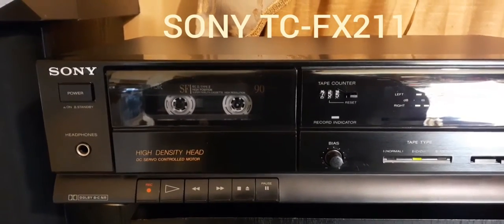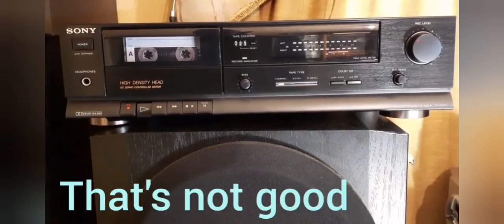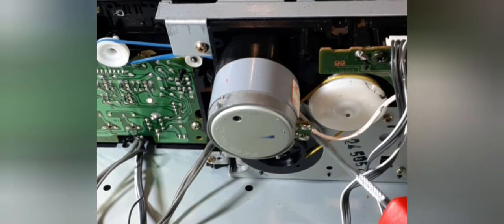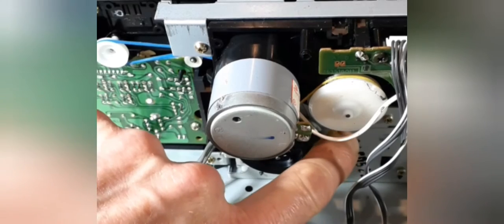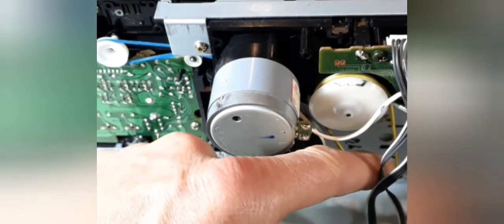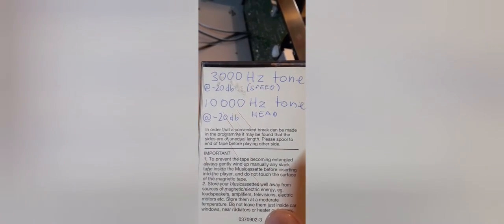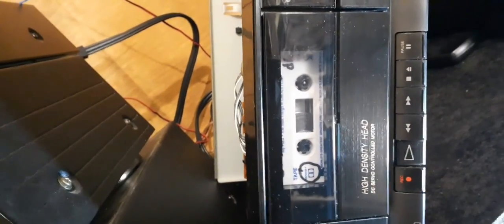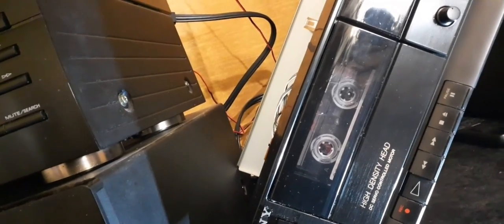SONY TC-FX211 CASSETTE DECK PART 2 BELT REPLACMENT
SONY TC-FX211  from 1994 CASSETTE DECK BELTS REPLACEMENT.                                               2:56 belts sizes , written with black text on top of plastic bag.